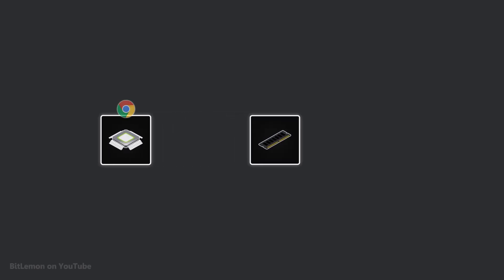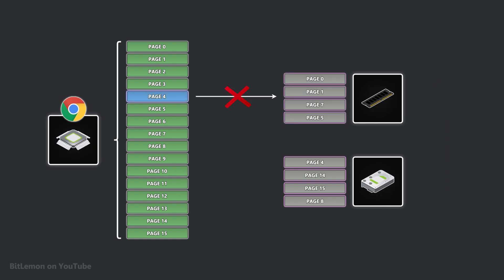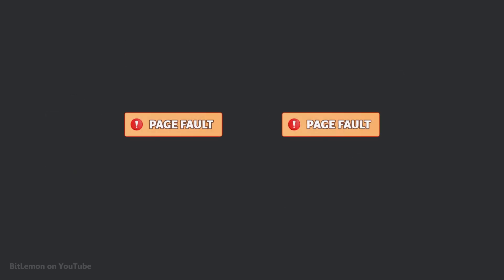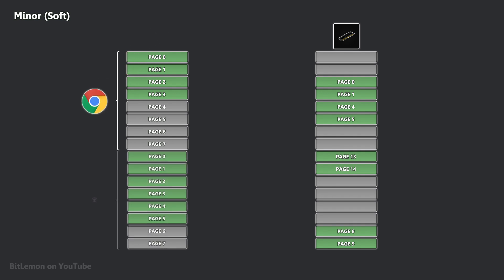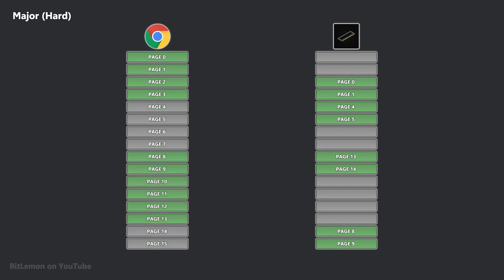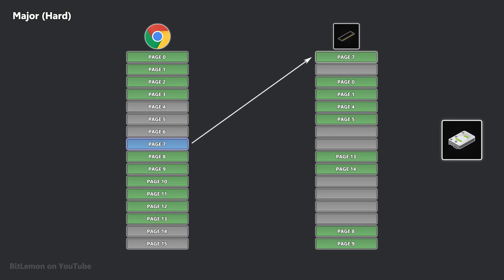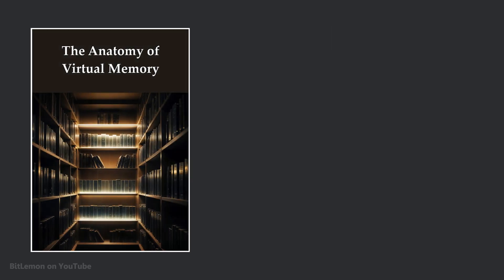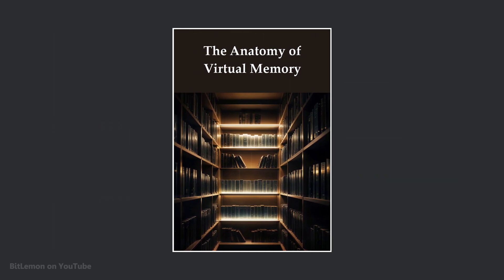What is a Page Fault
A page fault is a type of exception generated by the processor when a program tries to access a portion of memory that is not currently loaded into physical RAM.

SUMMARY
In modern operating systems that use virtual memory, data is organized into fixed-size blocks called pages, which can be stored either in RAM or on disk. To access data, it must be loaded into RAM. So when a required page is not in RAM, the processor triggers a page fault to bring the requested page from disk.
There are two types of page faults:
• Minor (Soft) Page Fault: The accessed data is already in RAM but hasn’t yet been mapped into the virtual memory space of the process.
• Major (Hard) Page Faults: The requested data is not in RAM and must be loaded from disk before the process can continue.
If a program tries to access invalid memory (the address isn’t mapped in its virtual address space and isn’t found in either RAM or on disk), the page fault handler typically asks the operating system to terminate the offending program with the infamous “Segmentation Fault” error.

SOURCES
The information in this video is based on my own book - "The Anatomy of Virtual Memory".

00:00 What is a page fault?
00:27 Page fault handling (ISR)
00:51 Minor (soft) page faults
01:37 Major (hard) page faults
02:04 Accessing invalid memory
02:22 The Anatomy of Virtual Memory (e-book)

ATTRIBUTION
Some of the elements in the video were designed by vectorpocket / macrovector / rawpixel.com / Freepik at freepik.com.